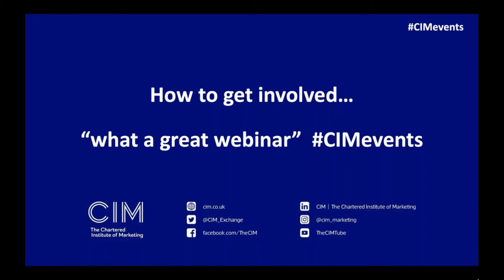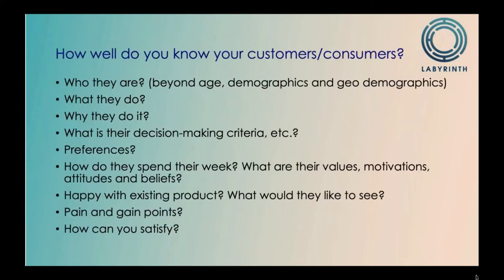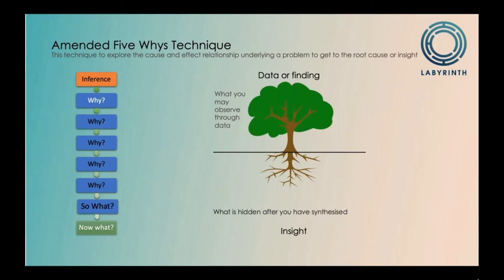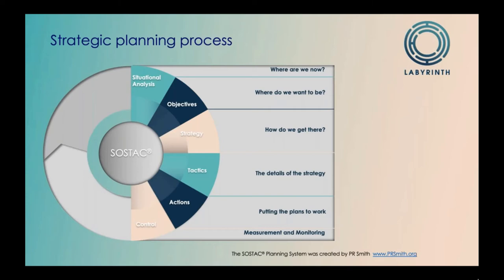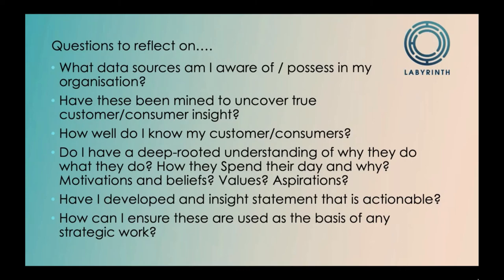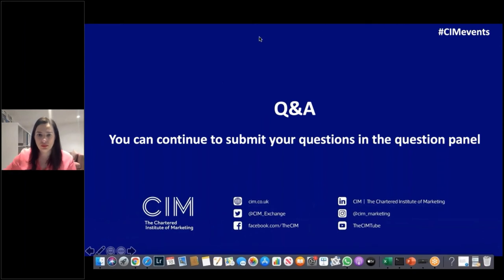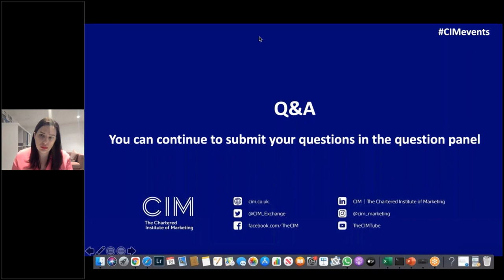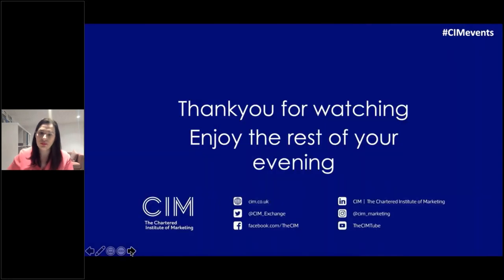Developing customer insight to drive marketing strategy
In this session, we’ll look at how to translate data into insight, how to ensure that this insight is actionable and how we can utilise insight in our marketing strategies.